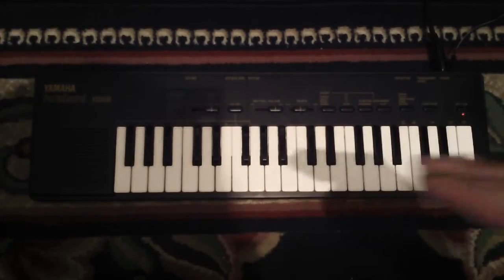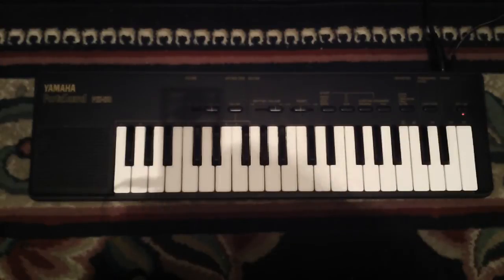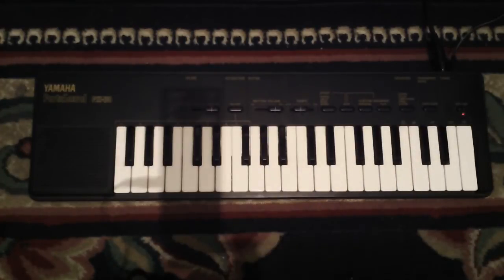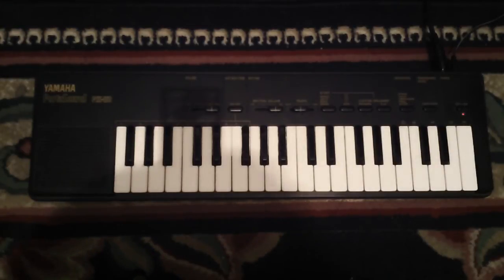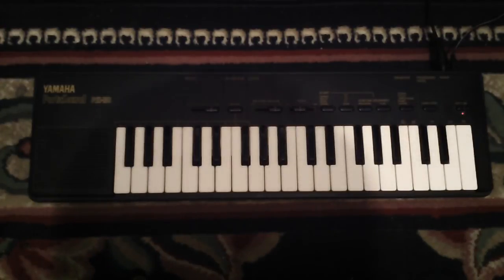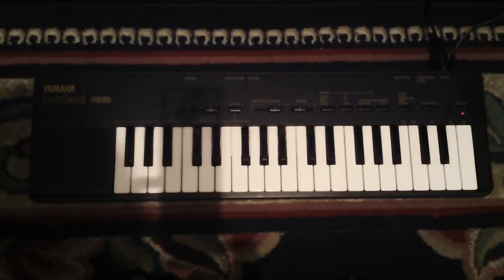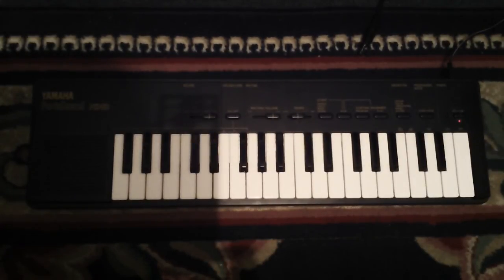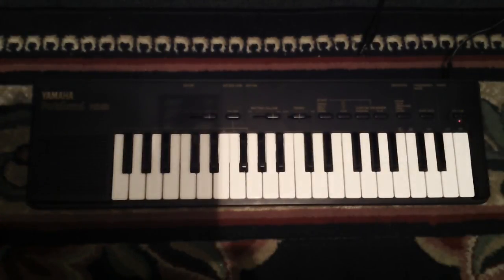Yamaha PSS-150 PortaSound Keyboard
Me Showing you the 5 Sounds, 4 Rhythm Styles, Demonstration Song and Features on this Yamaha PSS-150 PortaSound Keyboard released in 1985. A good carboot sale find at just £2!